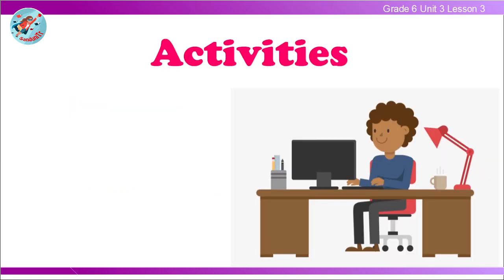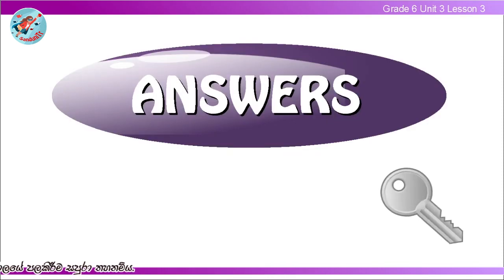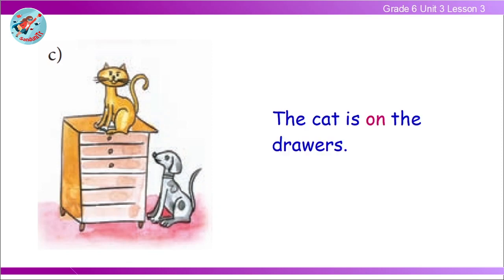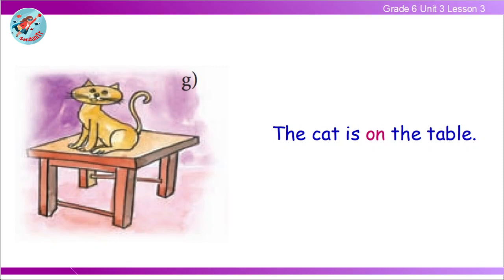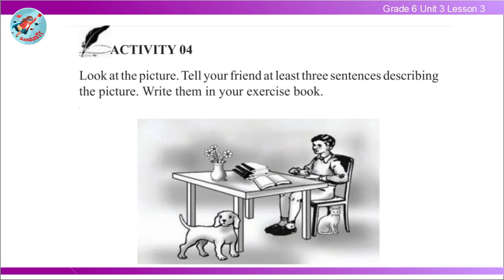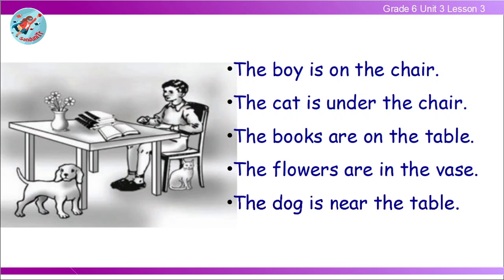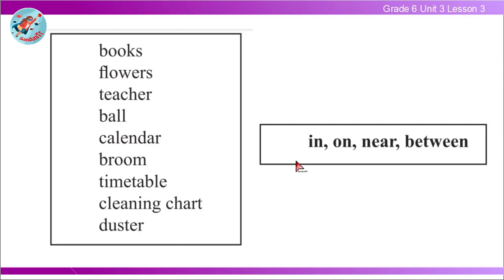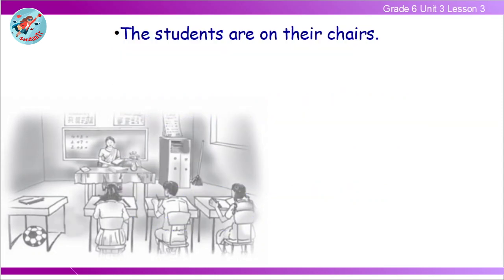Grade 6 English Language [ Unit 3 -- Lesson 03 ] 🇱🇰 🚦🚥🚦🚥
This is the third lesson of unit 3, "Where's Everything?".
This lesson is based on the local syllabus in Sri Lanka. Students of grade 6 can do self-studies on English Language subjects using this video.
In this lesson, we discuss further how to use in, on, under, between, and near prepositions in the sentences in the English language. 💛
Please watch the first part of the lesson before watching this one.

00:00 Let's Start
01:20 Pupil's book - Activity 4 [page 24]
05:45  Work book - Activity 4 [page 19]
08:44 Work book - Activity 5 [page 19]
12:14 Homework